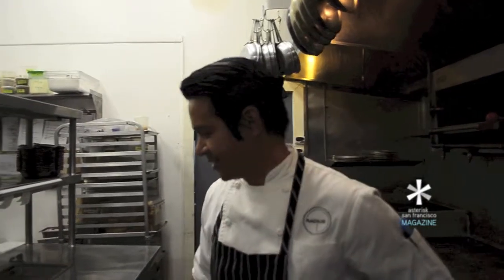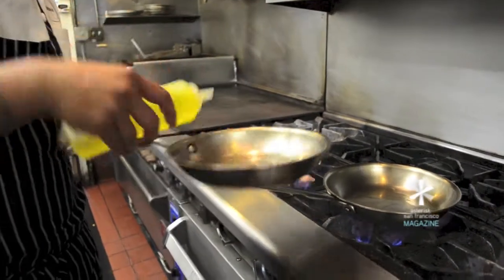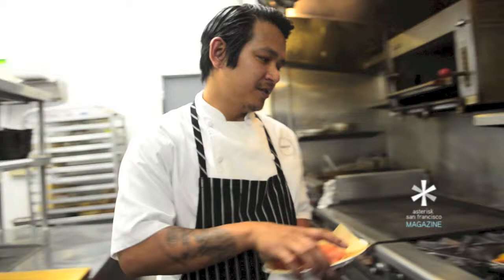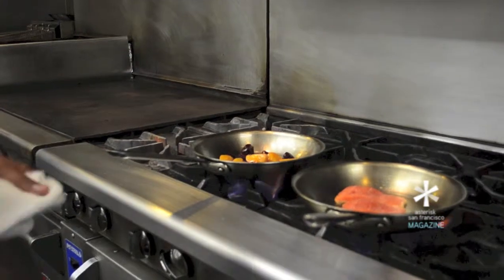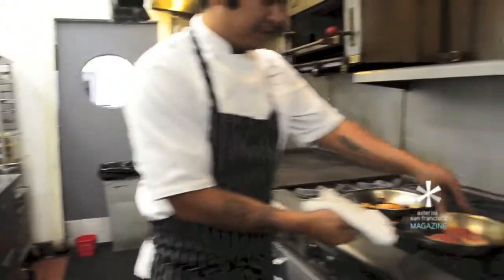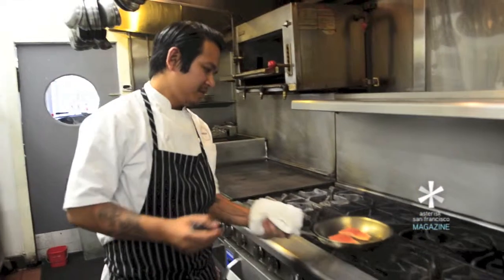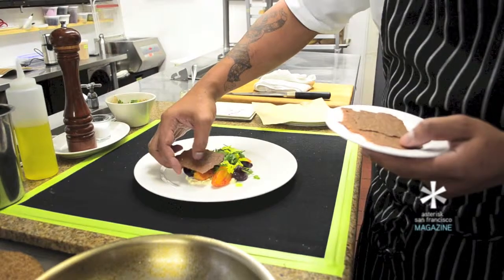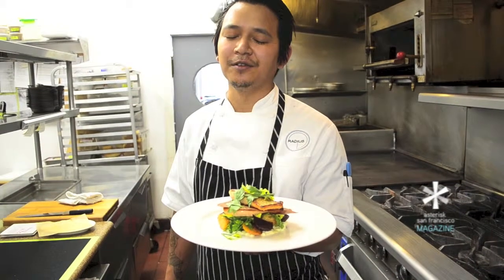Radius | Exec. Chef Peter Cham cooks for Asterisk SF Magazine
Watch the executive chef of Radius prepare a simple but delicious dish with McFarland spring trout, beets and a celery remoulade garnished with greens and rye crisp.